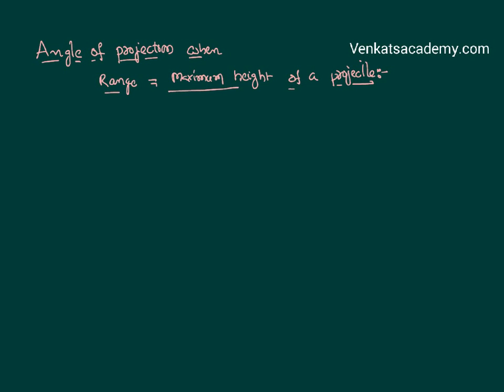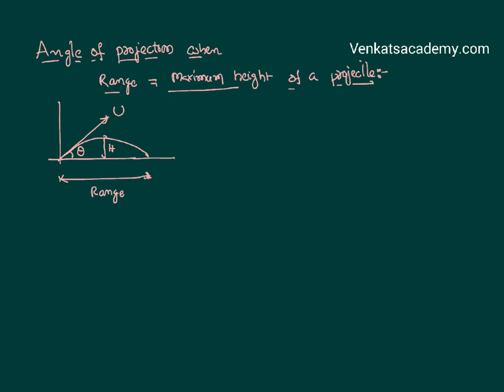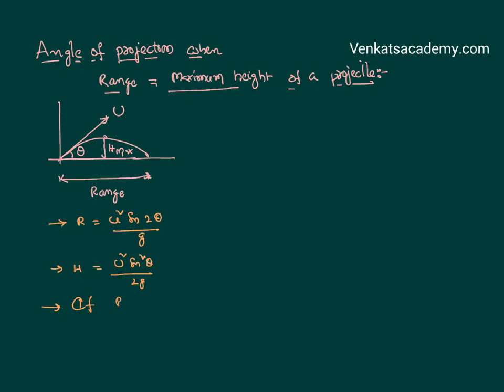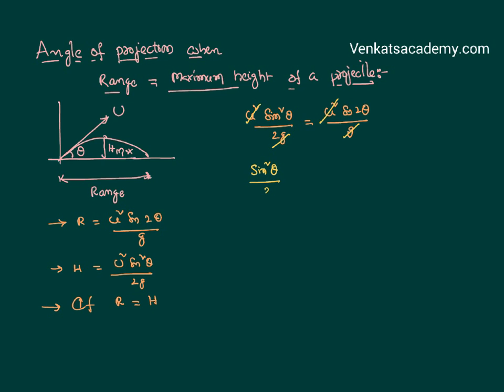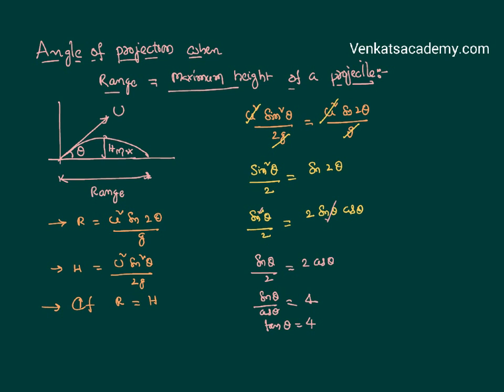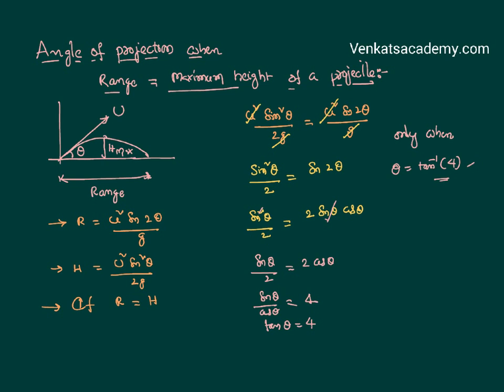Finding Angle of projection when range and maximum heights are equal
Angle of projection when range and maximum heights are equal : For a particular angle of projection range and maximum heights are equal and we can find that angle of projection by equating the equations of range and maximum heights of projectile.

0:00 Introduction
1:10 when range and maximum heights are equal...
2:00 it happens for a angle of projection.